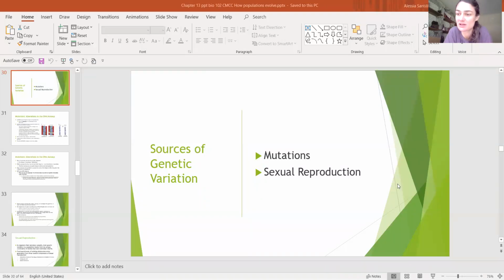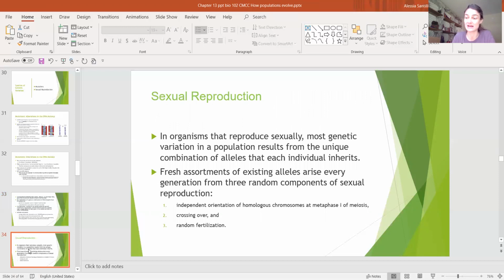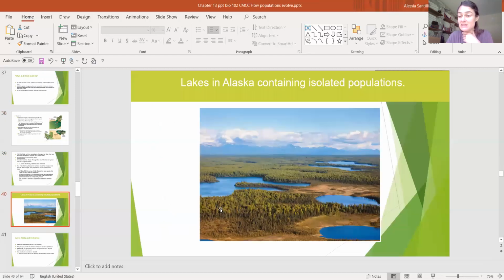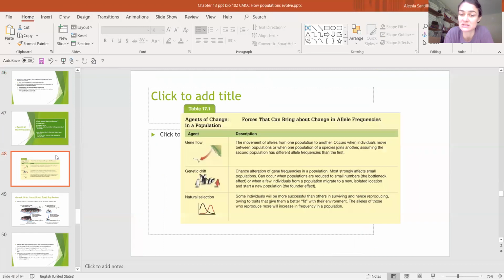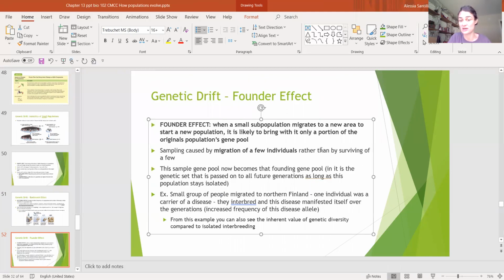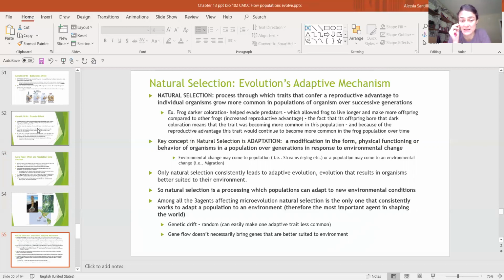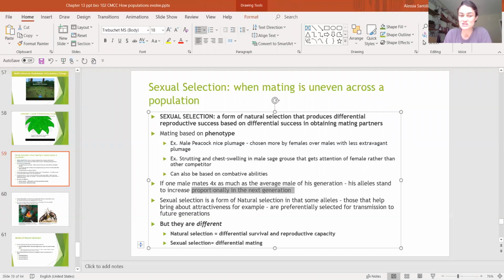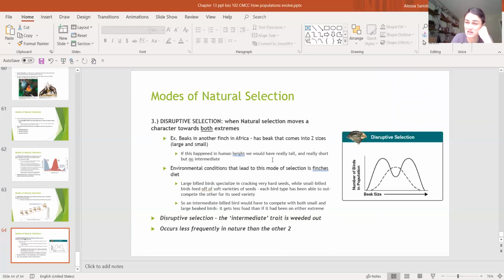Gen Bio Chapter 13 Part 3